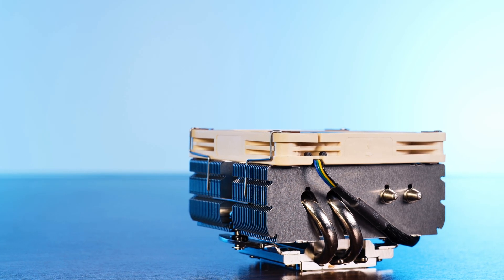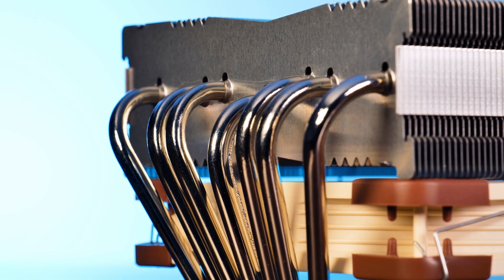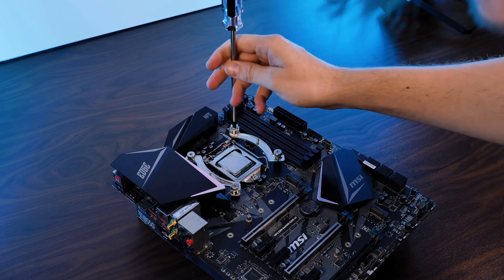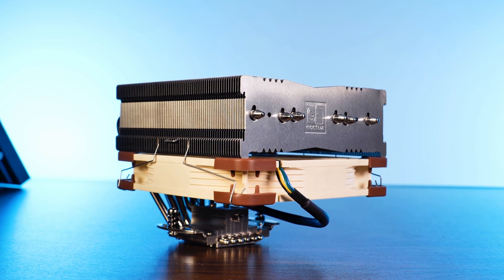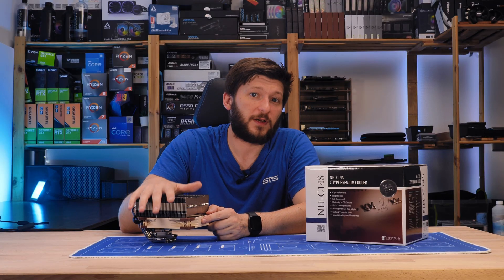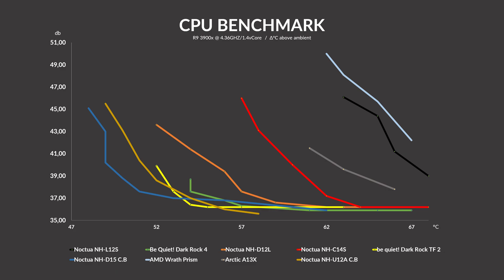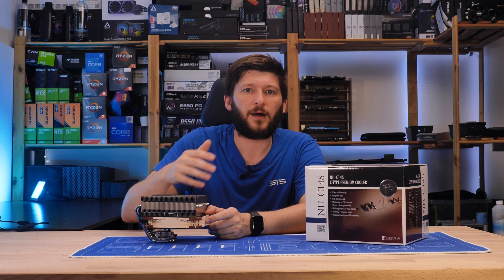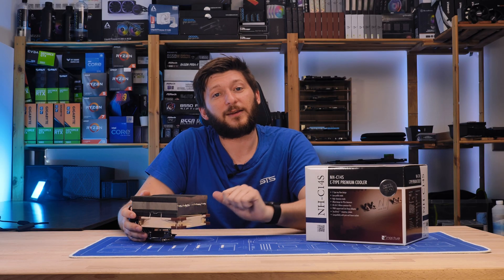Noctua NH-C14s Review - Noctua's C-Shaped Monster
Let's take a closer look at Noctua's C-Shaped cooler and find out how well it can perform compared to the alternatives! Did the C-Shape help with performance, or was it detrimental? We will see!

00:00 Introduction
00:30 What's in the box
00:50 General Information & Specs
01:40 How to install
02:50 Different Modes
04:40 Benchmarks
06:10 Summary